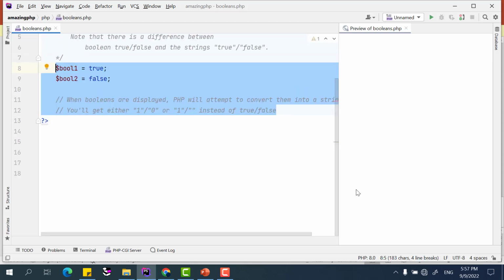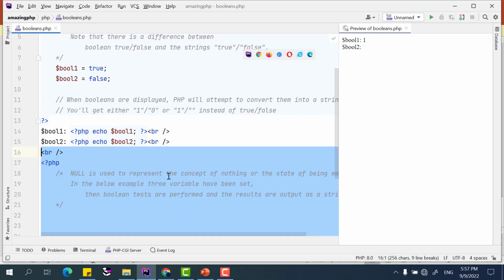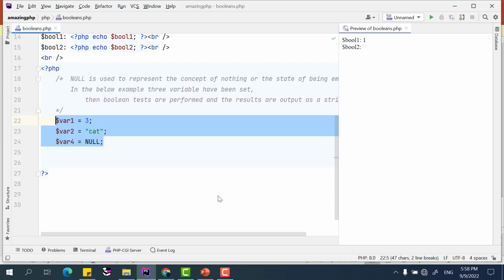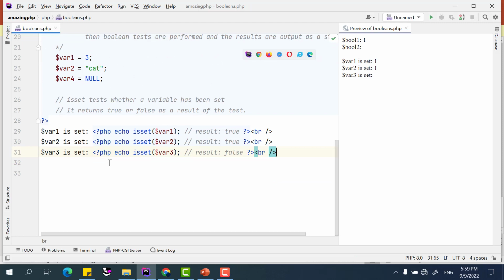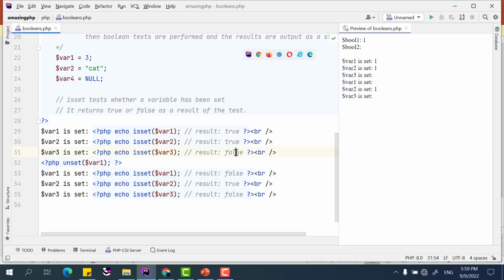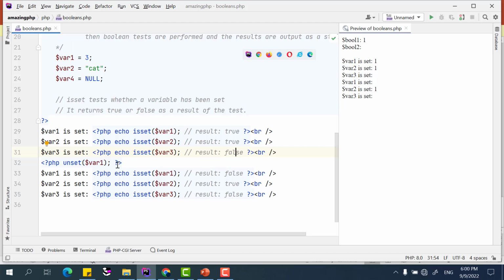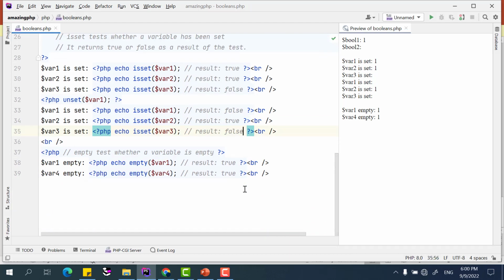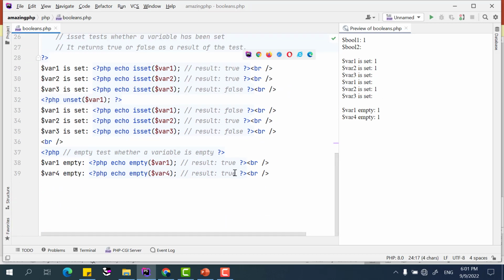Booleans in PHP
In this video we discuss boolean values  and variables in PHP .

If you are new to Laravel and PHP then

Laravel 9 tutorial for beginners step by step series .

How to Install Bootstrap 5 in Laravel 9 With Vite, Npm run dev stuck issue fix